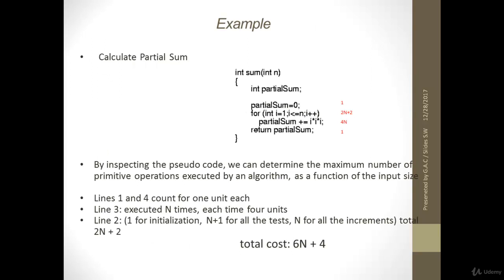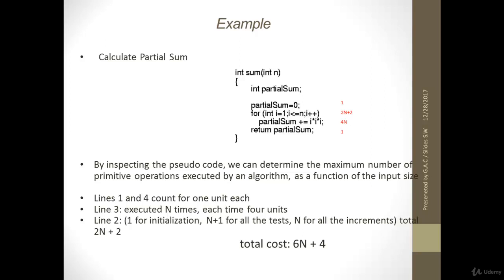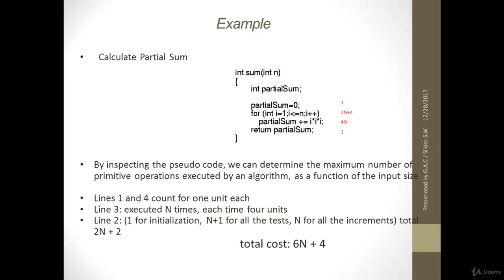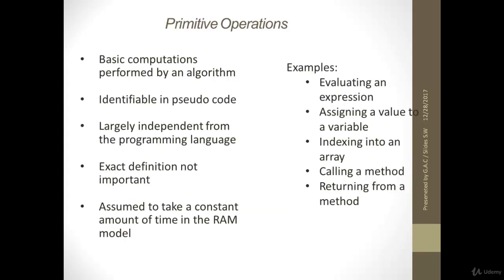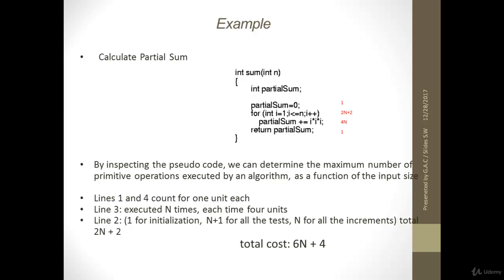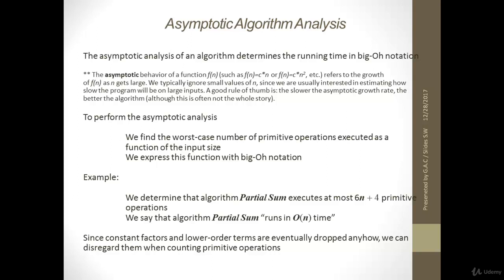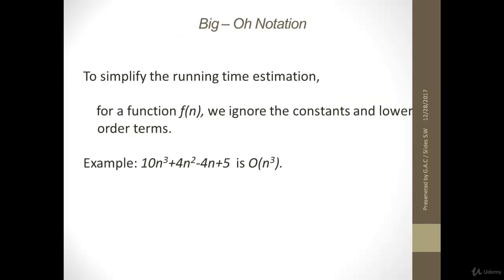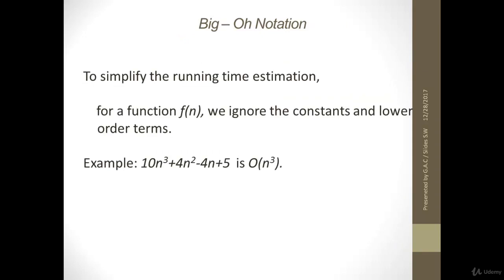Introduction to Big O Notation Part 2